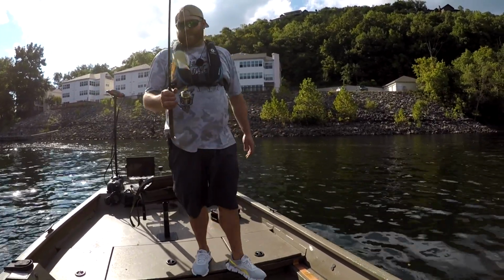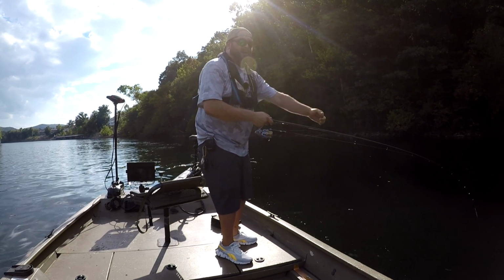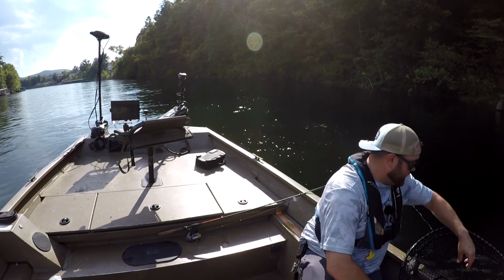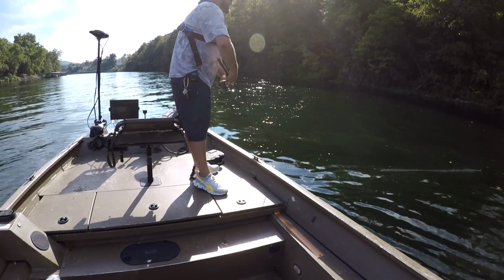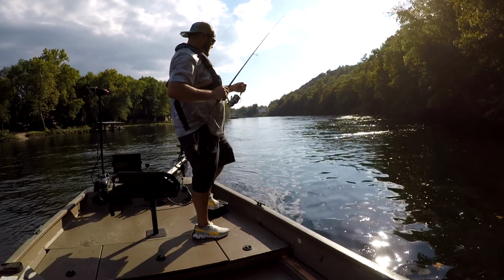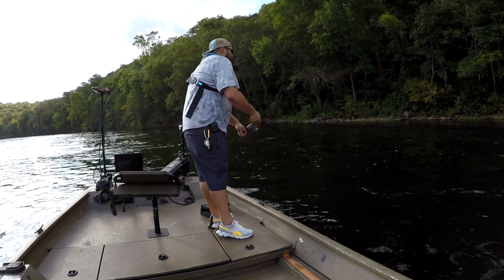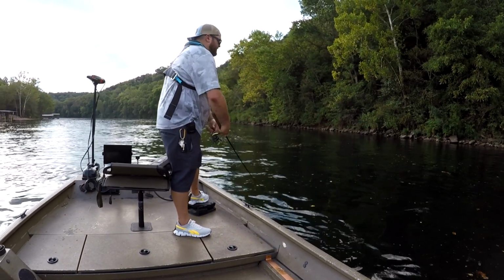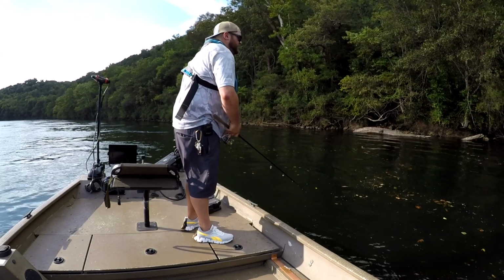Lilley's One Cast, September 15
Throwing a jerk bait today during generation pays off in brown trout.

Garmin Force ..
Lilley’s Jigs ..
Trilene XL 2- or 4-pound line ..